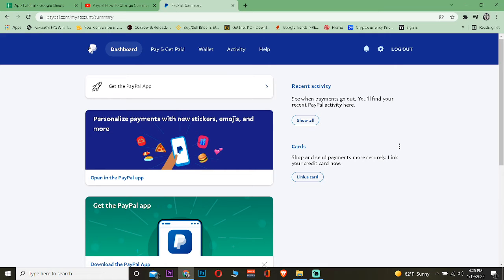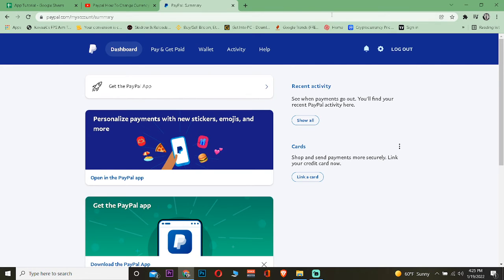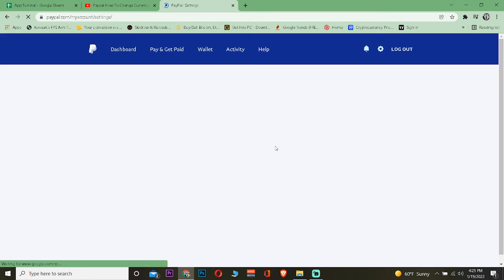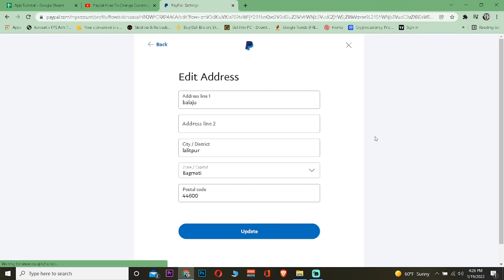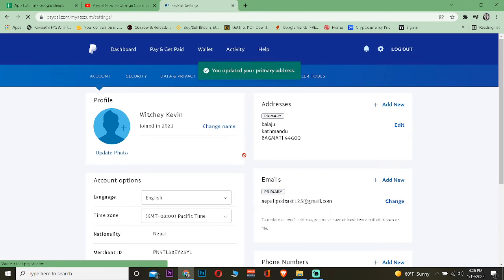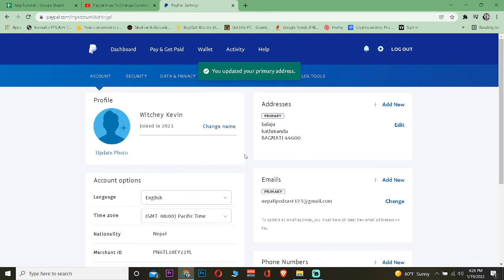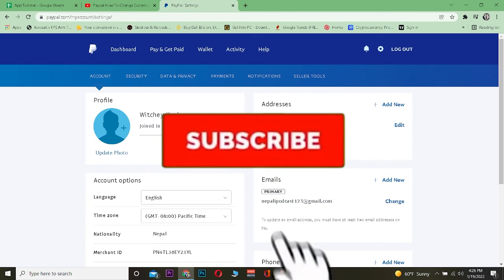How to Change Your Primary Billing Address on PayPal (2022)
This video guides you through the exact steps on how to change paypal billing address.

CHAPTERS
0:00 - Paypal Tutorial
0:12 - How to Change PayPal Billing Address
2:09 - Outro